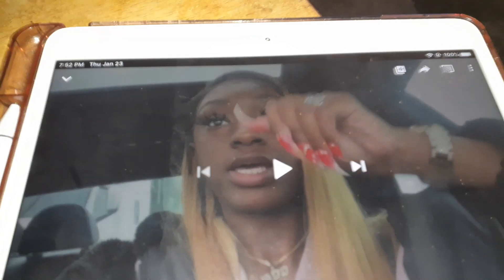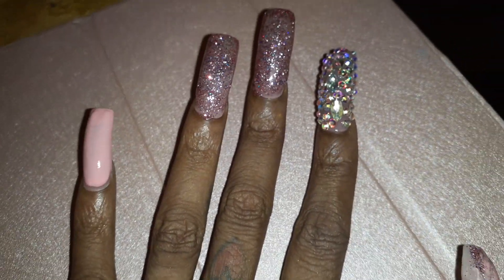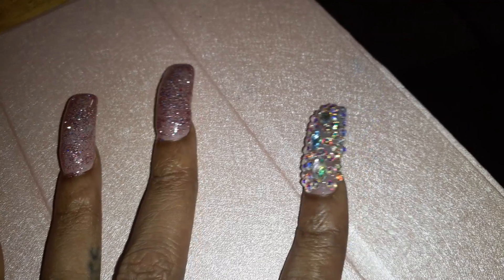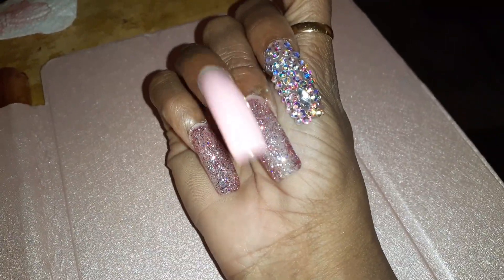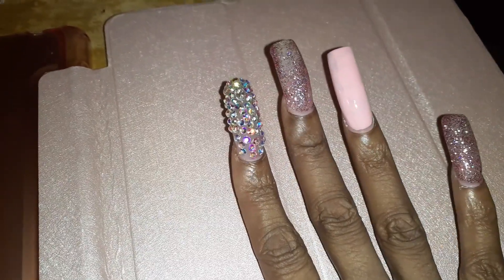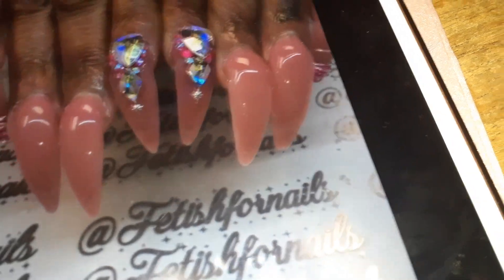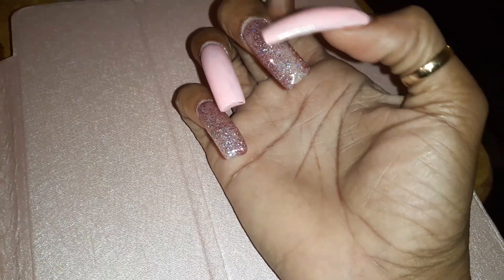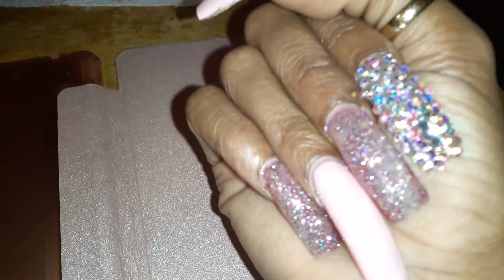Nail designs. Stones. Nail polish changes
No shade to anyone’s video JUDGE FREE ZONE!